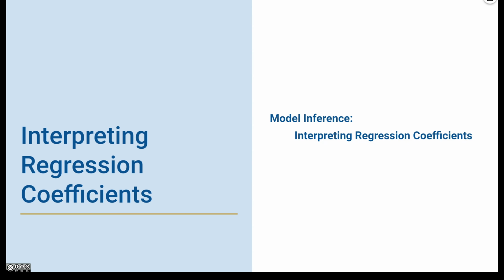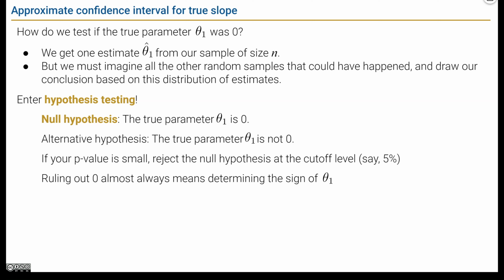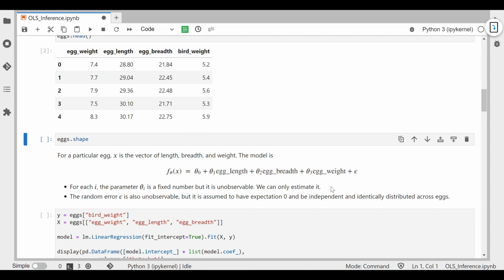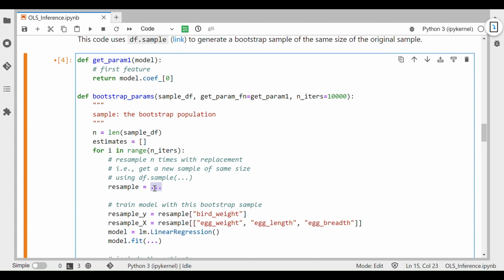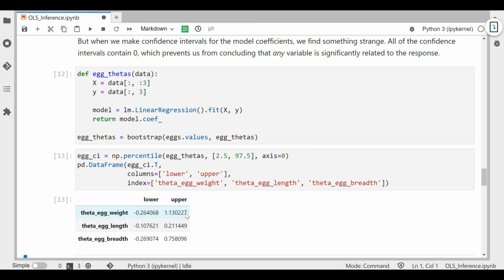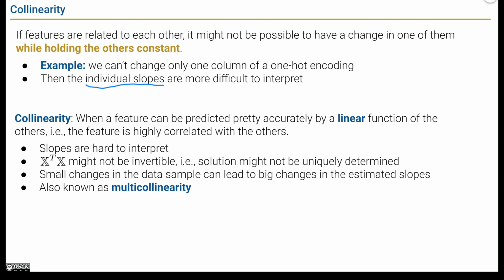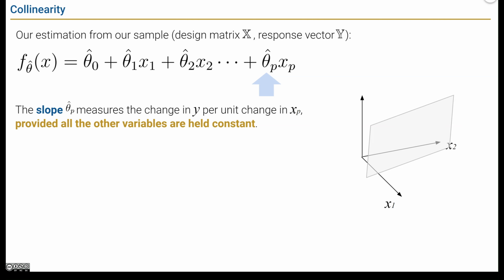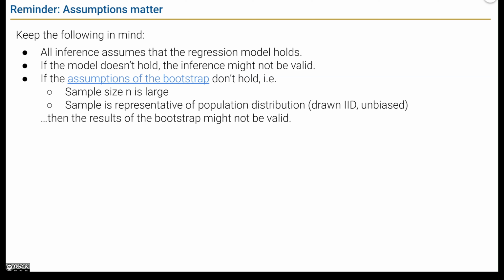MLR: Interpreting Regression Coefficients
MLR